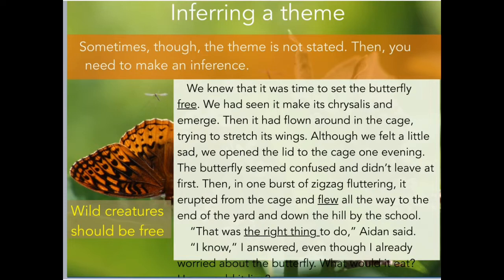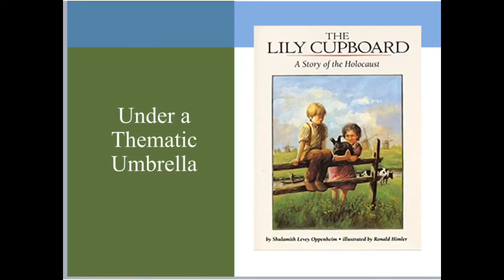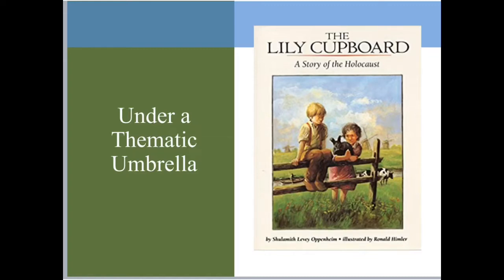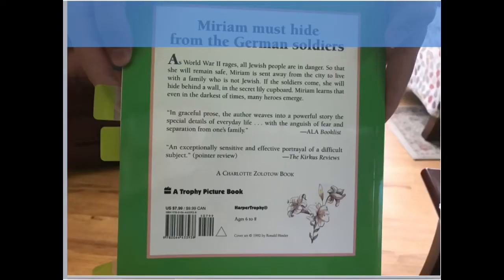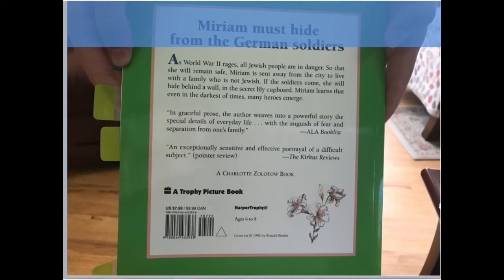May 7, 2020